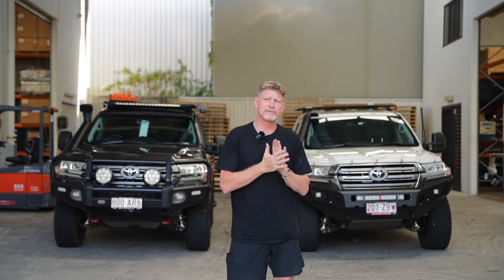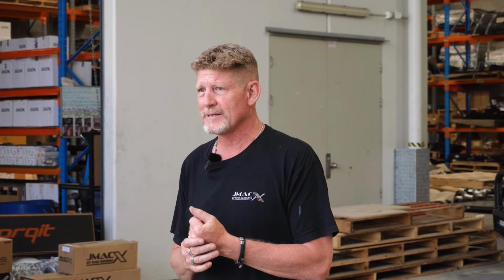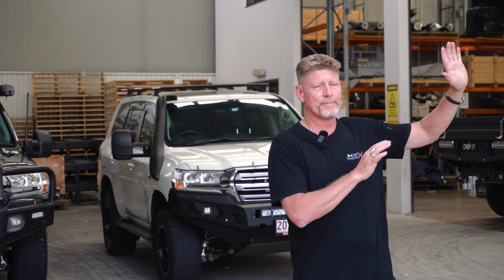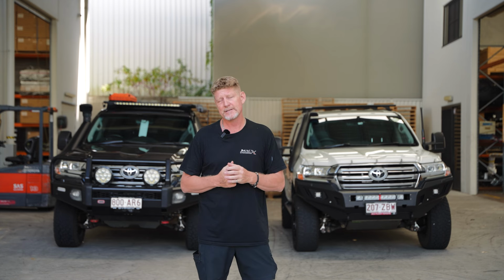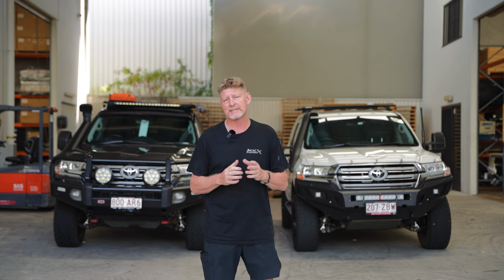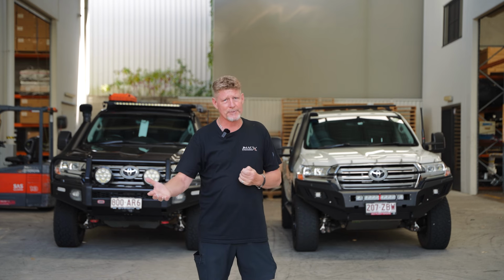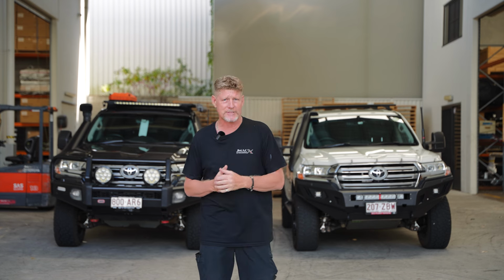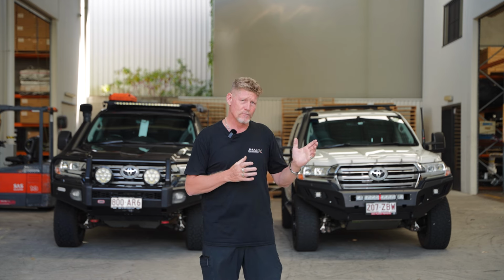200 Series GCM increase approval FINALISED!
GCM increase approval for the 200 Series Dual cab & Wagon is now FINALISED! Jason talks about federal approvals and how they work in your state.

Needing high end towing and carrying capacity? Call our team at HQ or one of our Authorised installers around the country for more information.